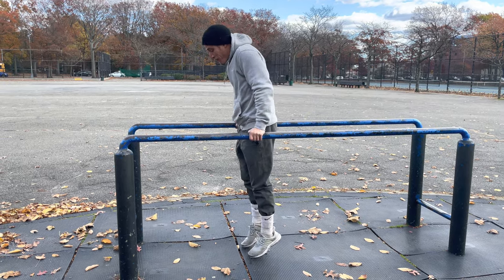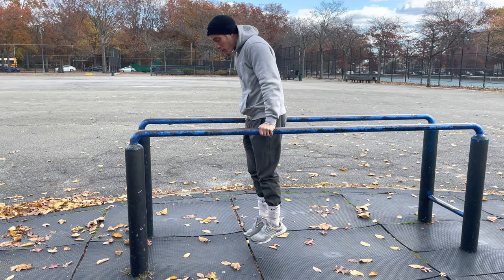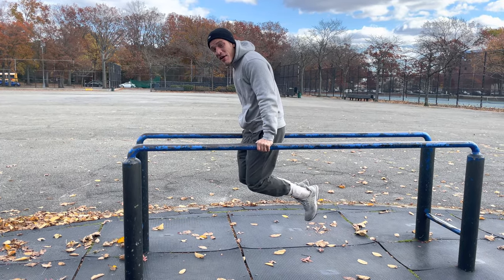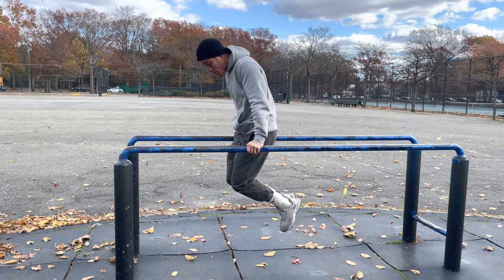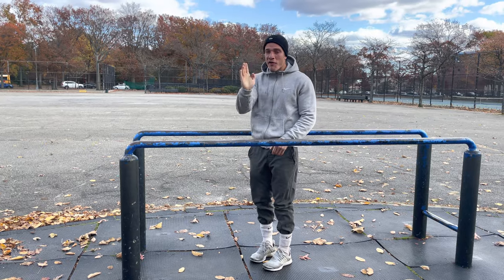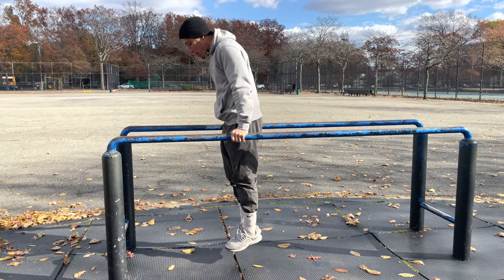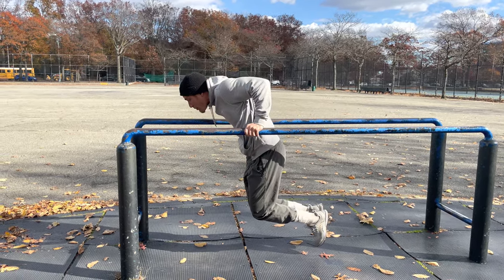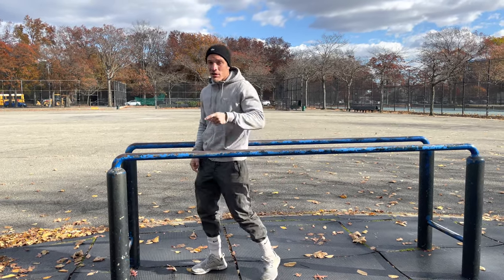STOP DOING DIPS THIS WAY | THE CORRECT WAY TO PERFORM A BODYWEIGHT AND WEIGHTED DIP | FORM 101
BARNATURALFITNESS.COM
BARNATURALFITNESS.COM/CALCULATOR (TDEE CALCULATOR)
NASM CPT
ELITE CALISTHENIC SPECIALIST CERTIFIED

12LB FITTED WEIGHT VEST

RESISTANCE BANDS